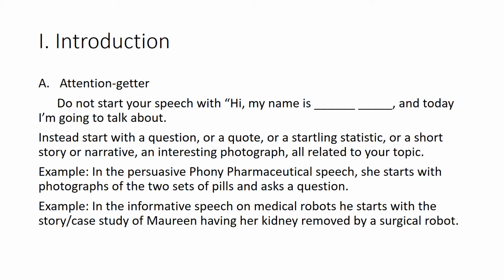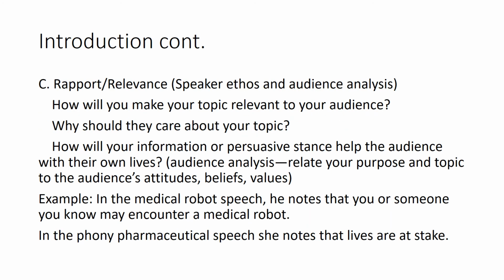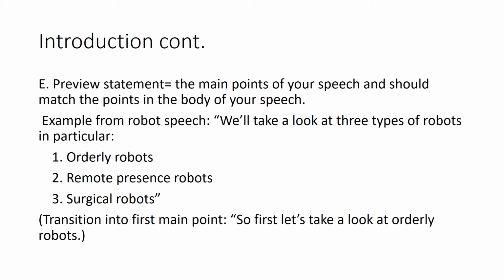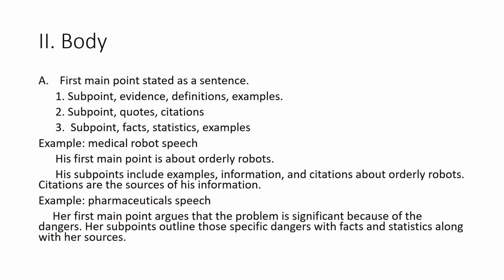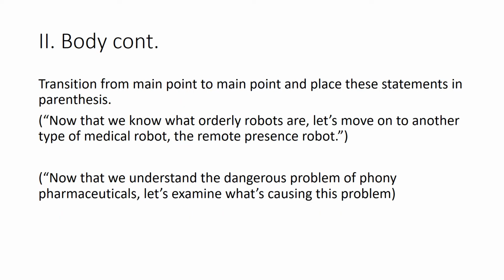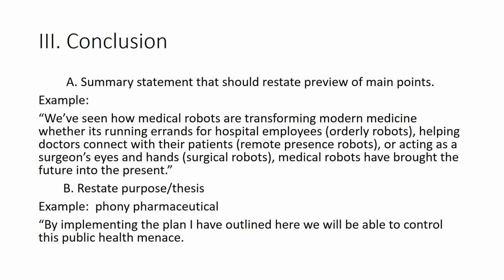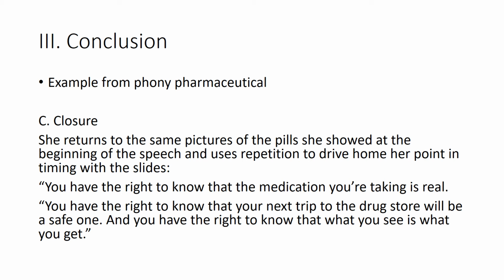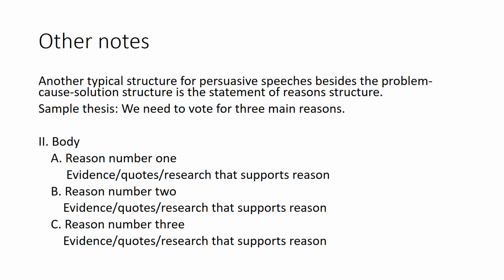Structure of a Speech